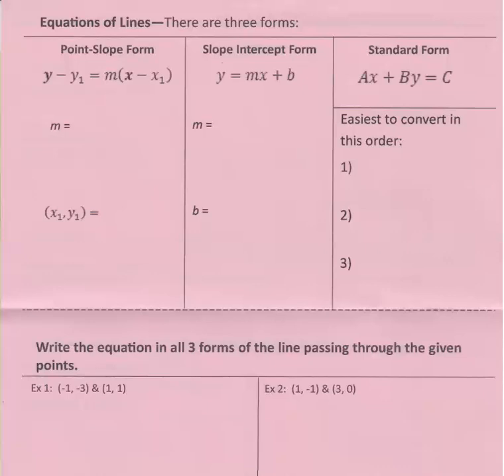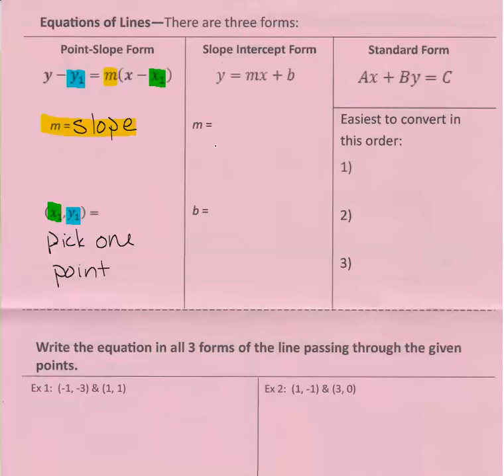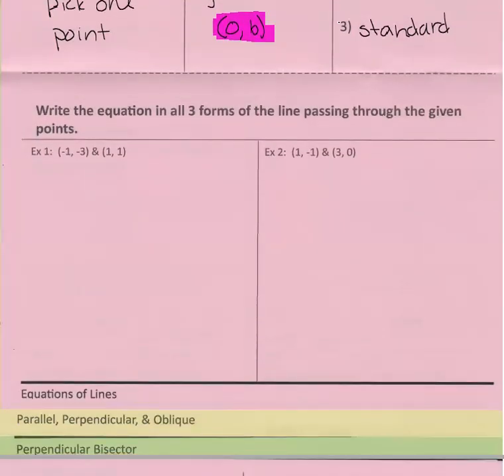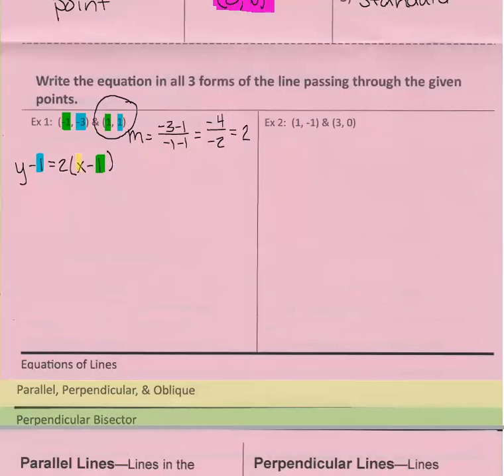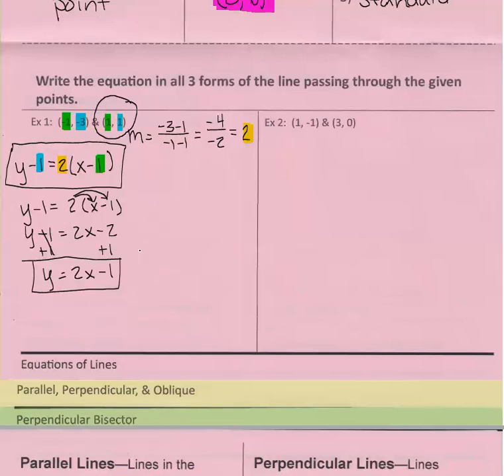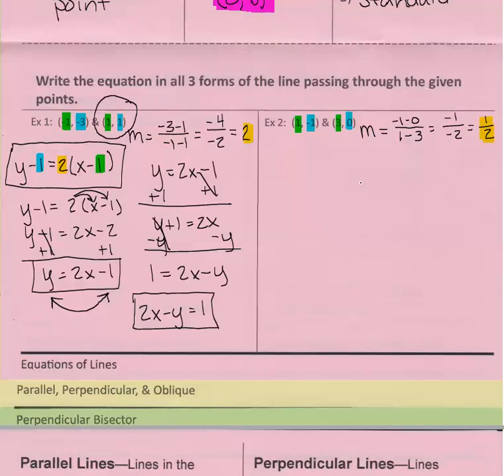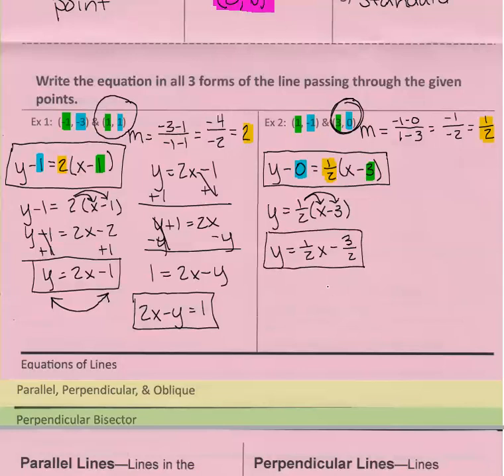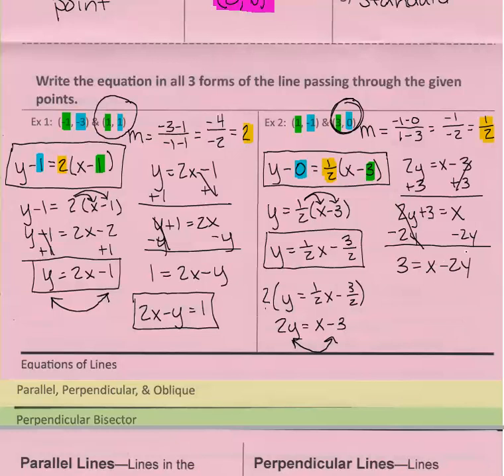Unit 2A-Day 2 Video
Converting line forms.  Point-Slope Form, Slope Intercept Form, & Standard Form